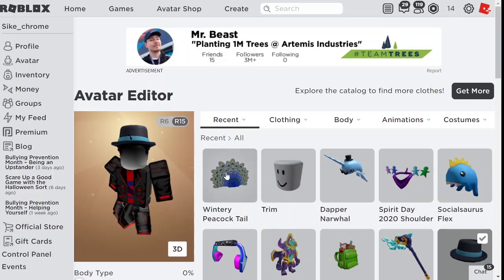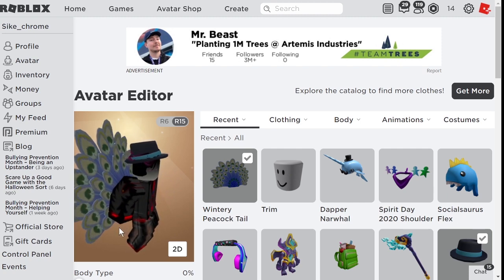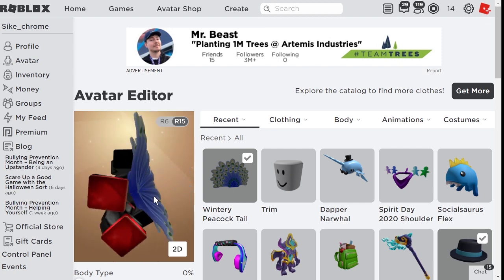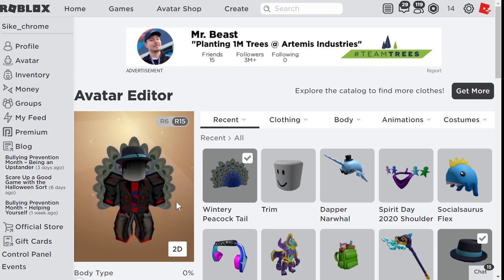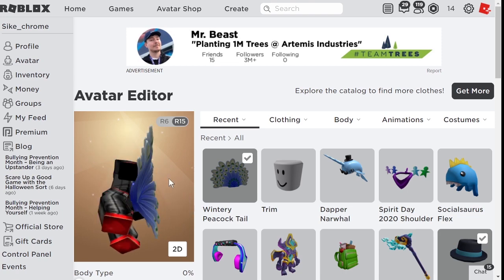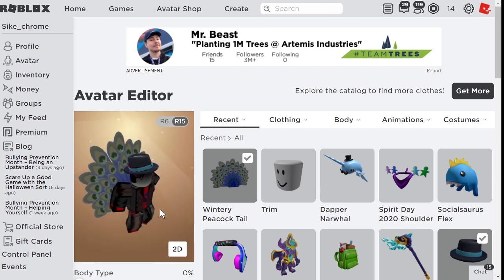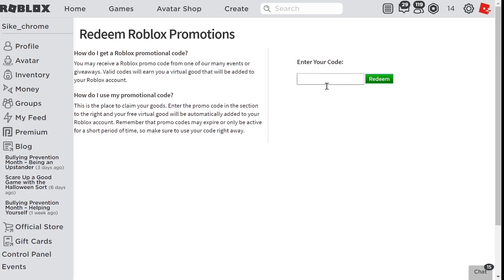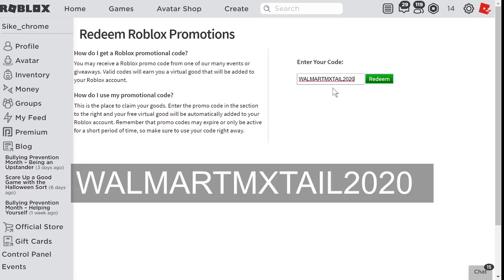November 2020 Roblox Promocode! Wintery Peacock Tail! November 2020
New Roblox Promocode for November 2020! Roblox has just released a new promocode, and Sike chrome will show it to you today! The new promocode is called the Wintery Peacock Tail. Make yourself stand out with this outlandish fancy peacock tail! Redeem it now before it expires!

Do you enjoy these gaming videos? Great! All for FREE! Easy!